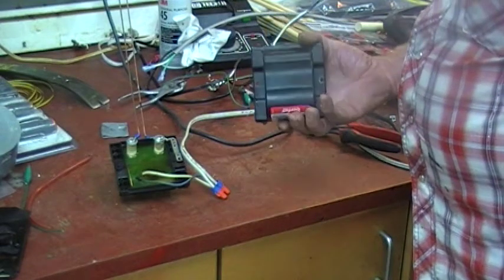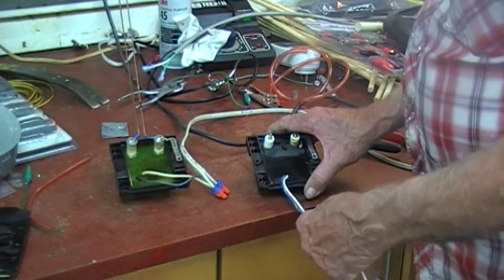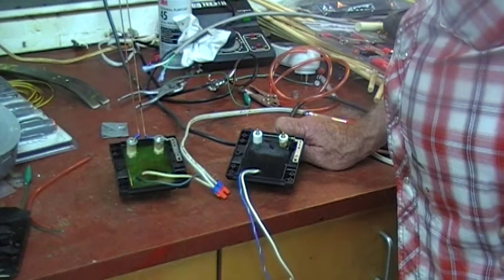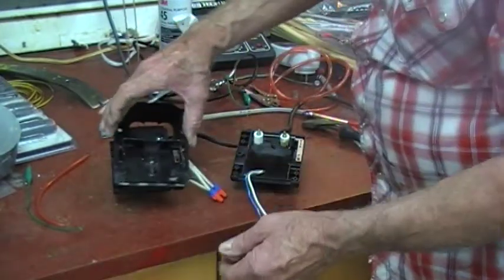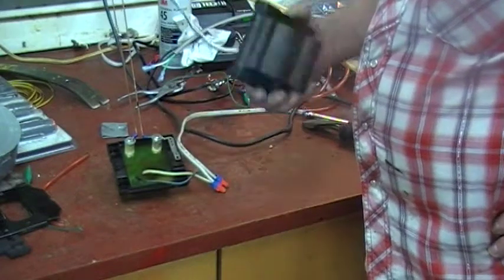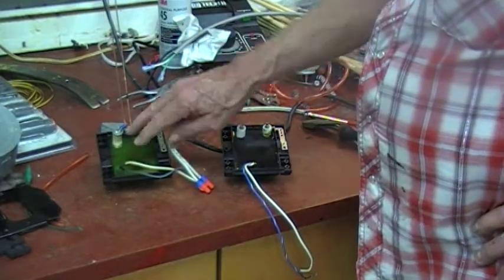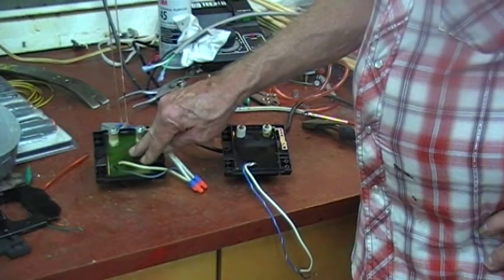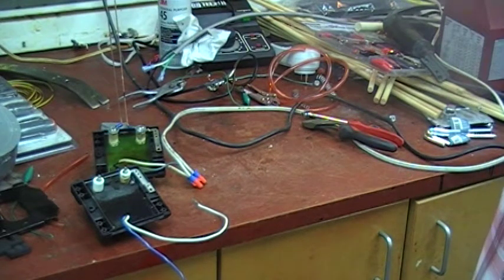High Voltage Lighting 10